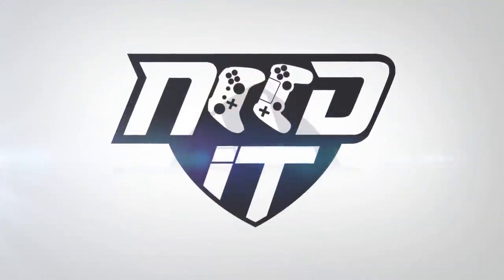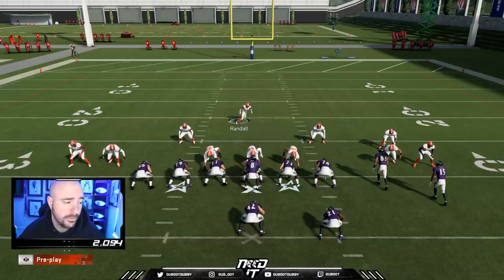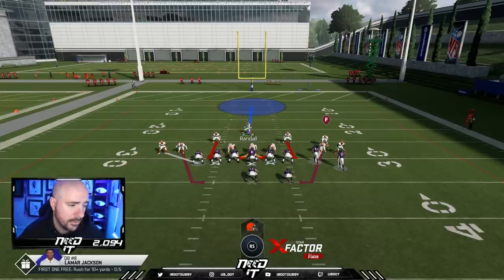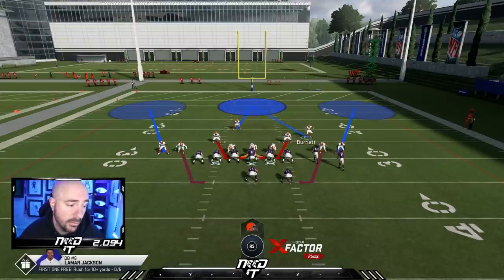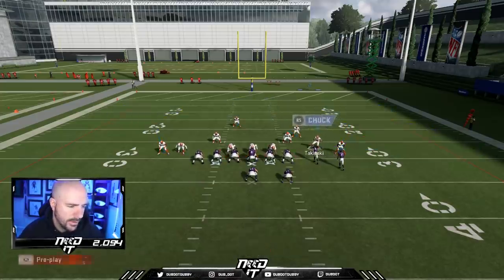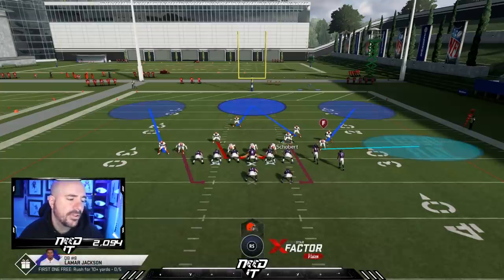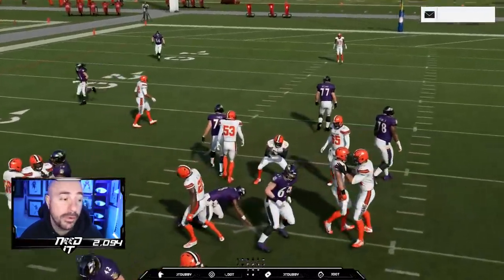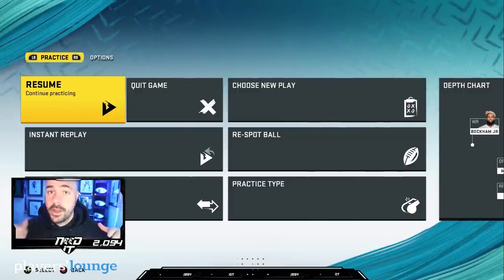Madden 20 - NEAR CLOSE FLEX DEFENSE - BAG ROLL OUT CORNERS!